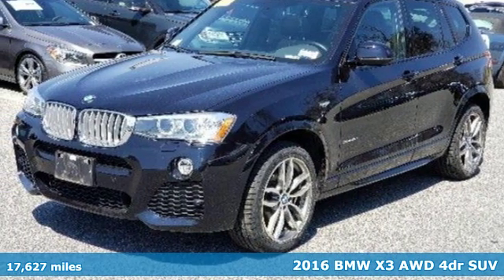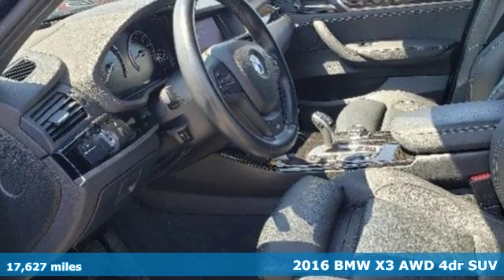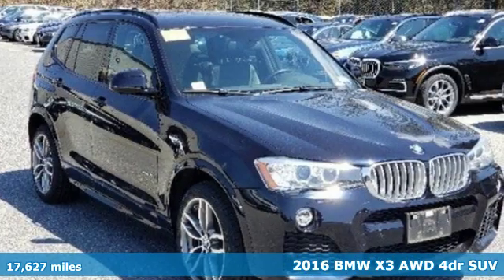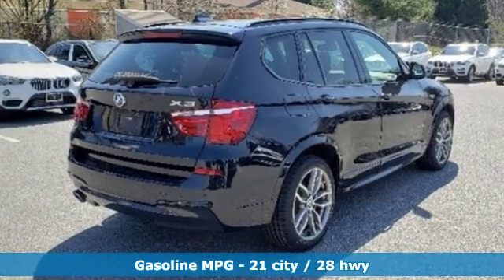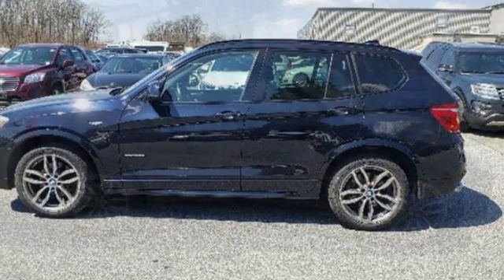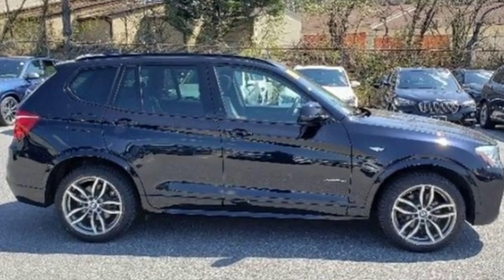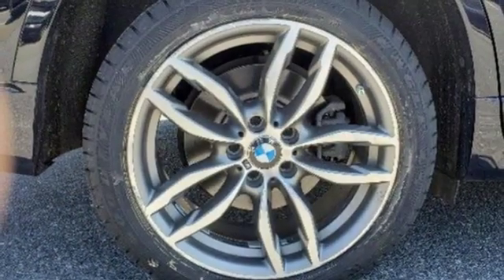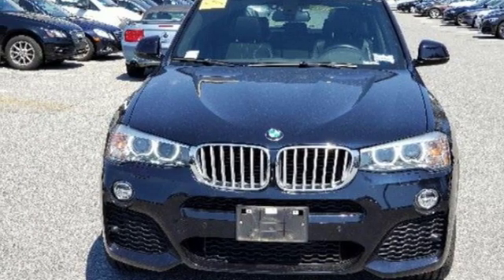Certified 2016 BMW X3 Baltimore MD Washington DC, MD TP0722 - SOLD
Year: 2016
Make: BMW
Model: X3
Trim: AWD 4dr xDrive28i
Engine: 2.0L 4 Cylinder Engine
Transmission: AUTOMATIC
Color: Carbon Black Metallic
Interior: Black Nevada Leather
Mileage: 17627
Stock #: TP0722
VIN: 5UXWX9C57G0D90933
EPA 28 MPG Hwy/21 MPG City! BMW Certified, CARFAX 1-Owner, ONLY 17,627 Miles! Moonroof, Heated Seats, Nav System, Turbo Charged Engine, iPod/MP3 Input, All Wheel Drive, CD Player, Dual Zone A/C, Power Liftgate, M SPORT CLICK ME! KEY FEATURES INCLUDE: All Wheel Drive, Power Liftgate OPTION PACKAGES: PREMIUM PACKAGE Panoramic Moonroof, Satellite Radio, Comfort Access Keyless Entry, Lumbar Support, TECHNOLOGY PACKAGE Instrument Cluster w/Extended Contents, Head-Up Display, Navigation System, Remote Services, Advanced Real-Time Traffic Information, BMW Online & BMW Apps, M SPORT Transmission: Sport Automatic, Increased Top Speed Limiter, Shadowline Exterior Trim, Performance Control, Standard Suspension, High-Gloss Roof Rails, Anthracite Headliner, Wheels: 19 x 8.5 M Double Spoke (Style 622M), Tires: P245/45R19 AS Run-Flat, M Sport Package, Without Lines Designation Outside, Aerodynamic Kit, Sport Seats, Brushed Aluminum Trim, M Steering Wheel, DRIVER ASSISTANCE PACKAGE Rear View Camera, Park Distance Control, COLD WEATHER PACKAGE Heated Front Seats, Heated Rear Seats, Heated Steering Wheel, Retractable Headlight Washers, LIGHTING PACKAGE Xenon Headlights, rear LED tail lights, Adaptive Light Control, POWER FRONT BUCKET SEATS 8-way power adjustable front seats w/2-way manual headrests (STD). VISIT US TODAY: Our mission is to expedite the process by putting you in control. We provide price and payment quotes that detail and clarify any/all fees - no surprises. Our goal is to create an efficient and enjoyable experience every time you visit our dealership, BMW of Silver Spring is your local area BMW destination. DISCLAIMER: *Your additional costs are sales tax, tag and title fees for the state in which the vehicle will be registered Every Loaner Vehicle Internet Price includes current applicable manufacturer rebates and incentives, but certain conditions apply to some of these offers. Those offers and conditions may require financing through BMW Financial Services.

Address:
3211 Automobile Boulevard